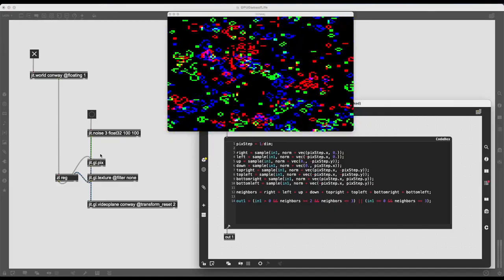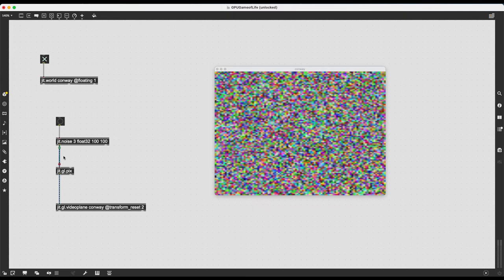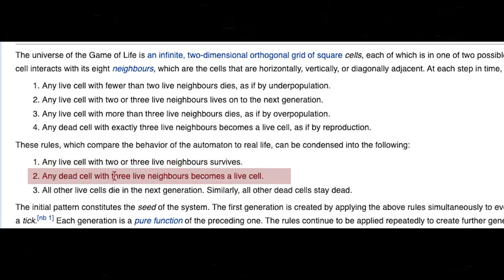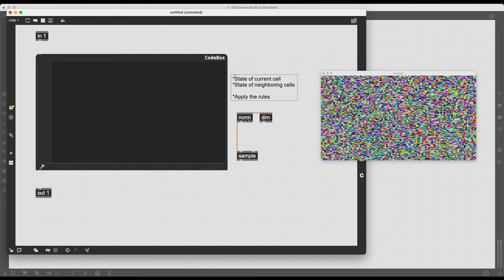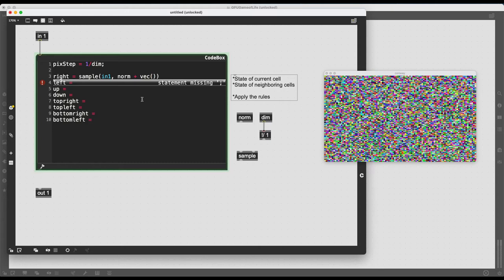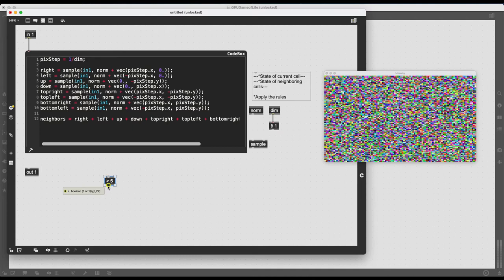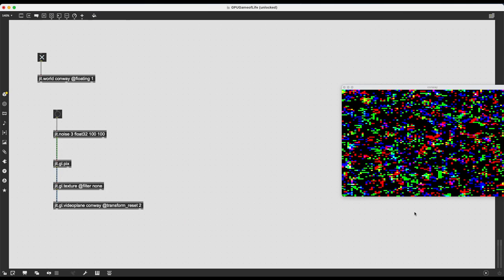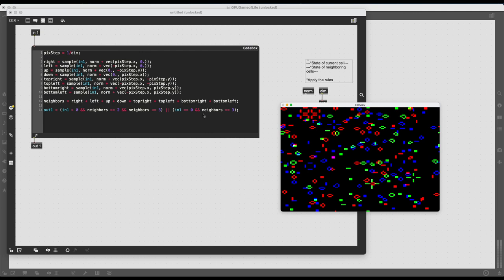Conway's Game of Life on jit.gl.pix - Max/MSP Tutorial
Do you think life is a game? Conway certainly did. In this video, I use [jit.gl.pix] and the Codebox to create the Game of Life running on the GPU. We look at concepts like neighboring pixels, normalised coordinates, and filtering on textures. This is also an introduction to using text-based code in the Gen world, which can be incredibly useful as your patches get more and more complex.